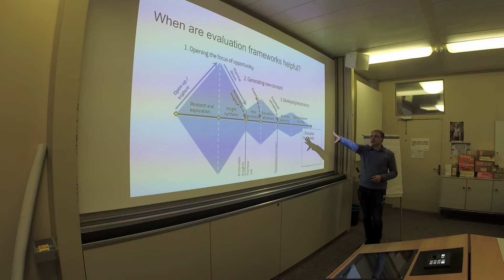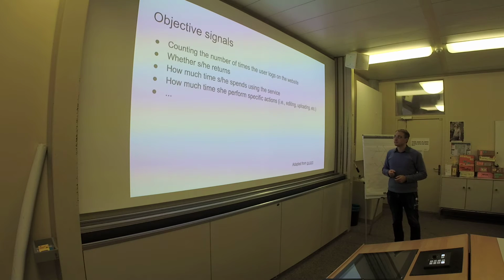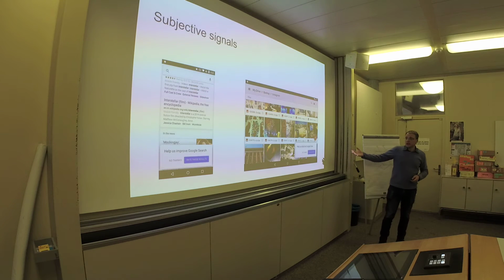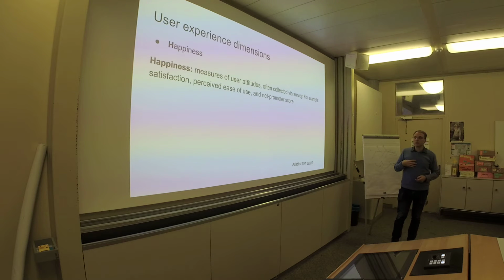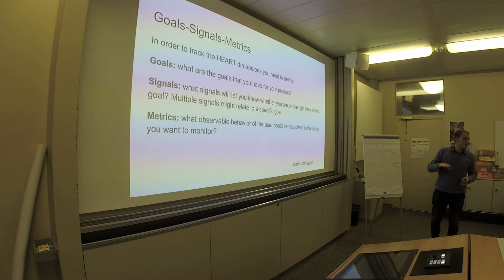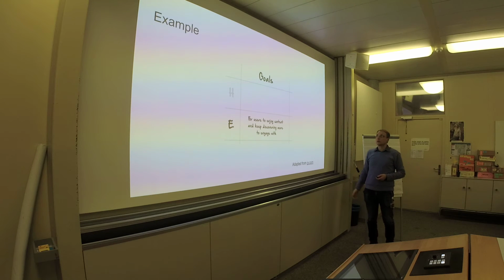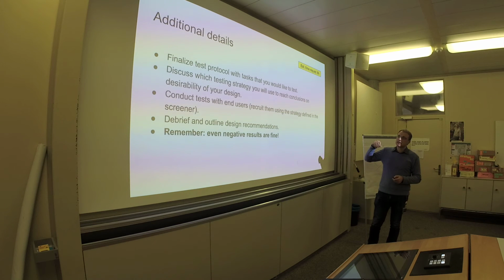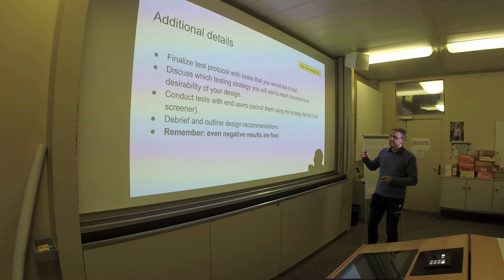C11 - Evaluation Frameworks